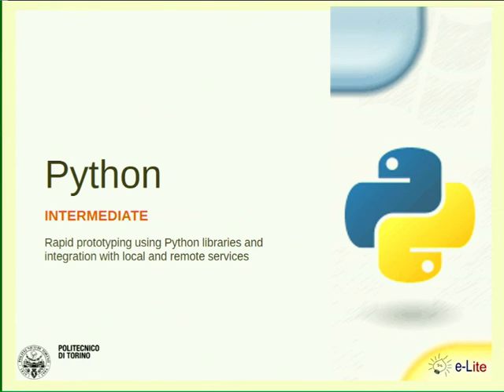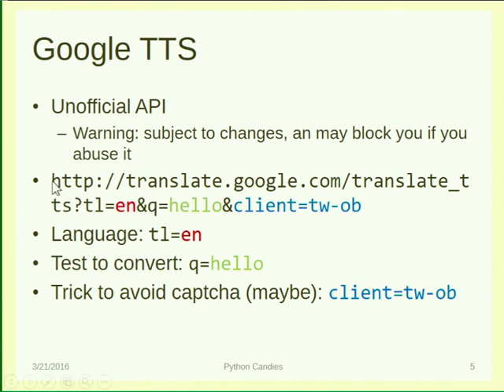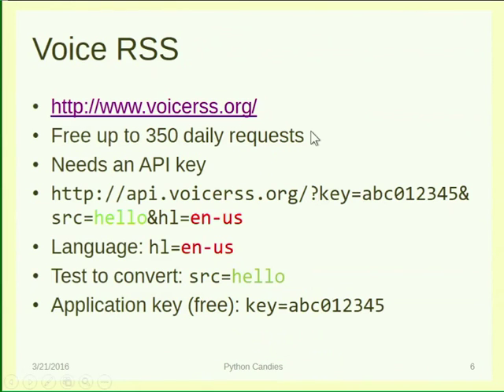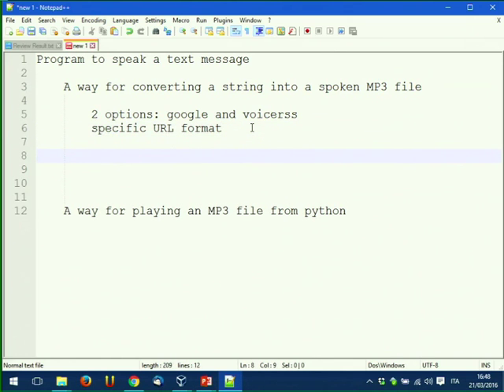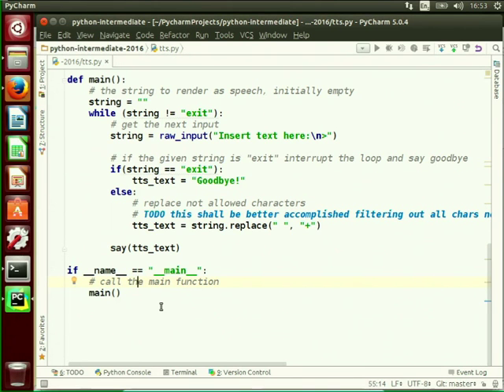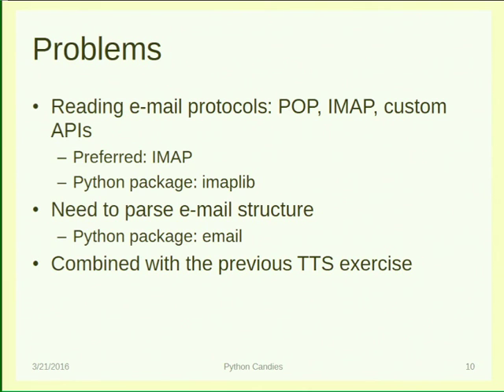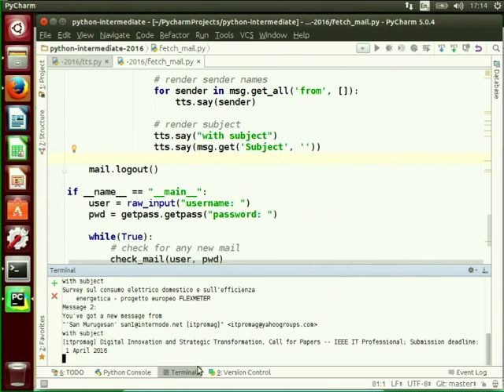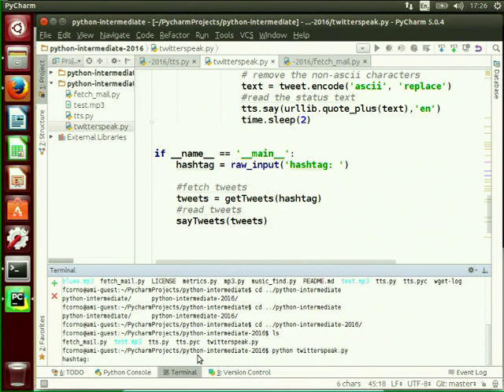AmI-2016-L09 Interfacing Python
Lecture 09, date 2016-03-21: Interfacing Python.